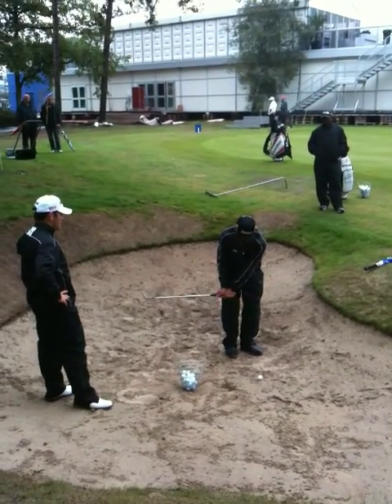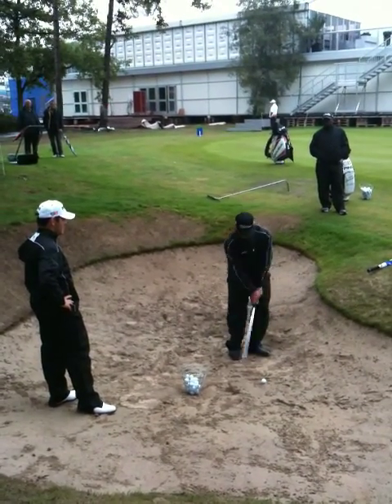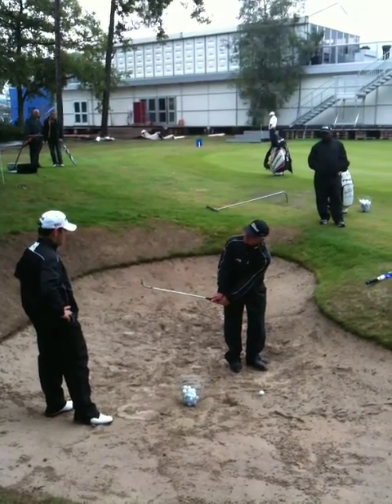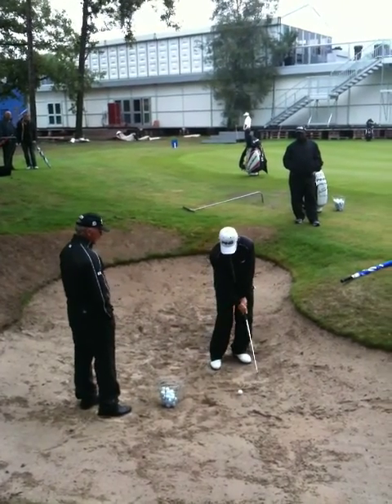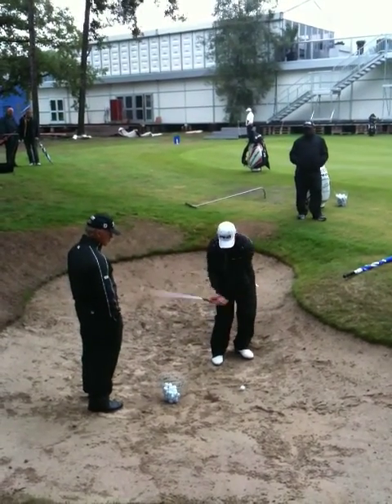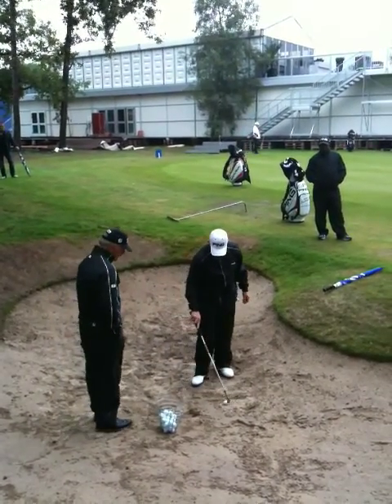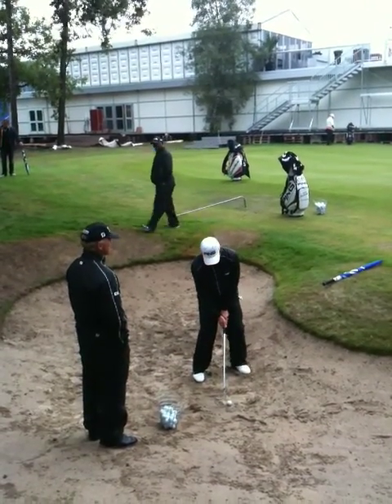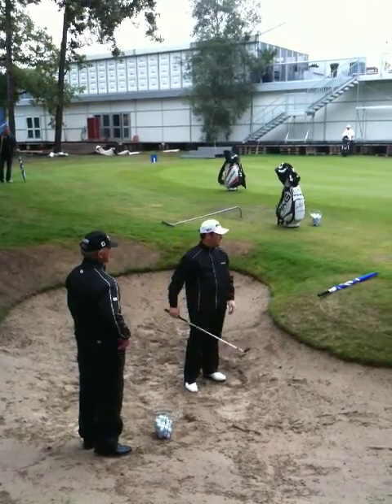Pete Cowen en Louis Oosthuizen in Bunker